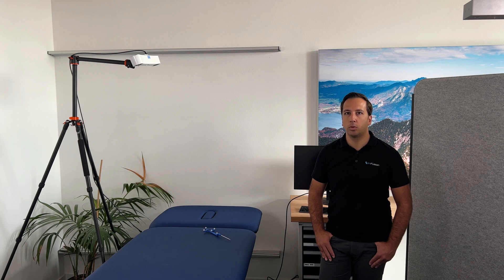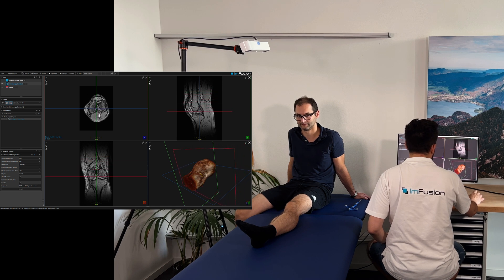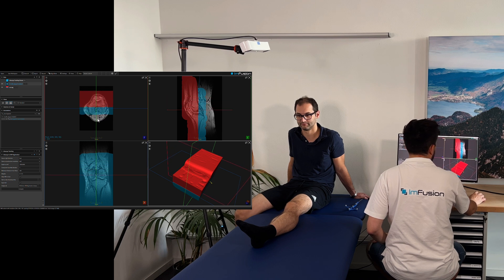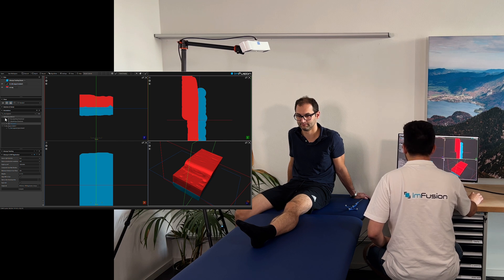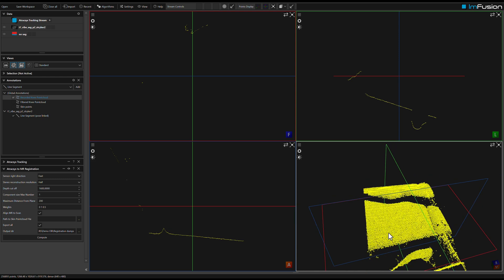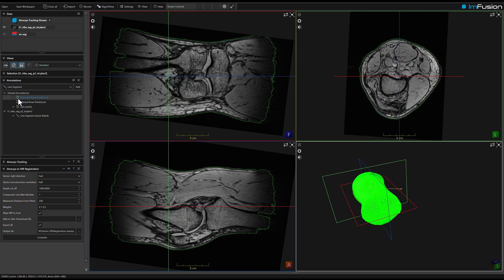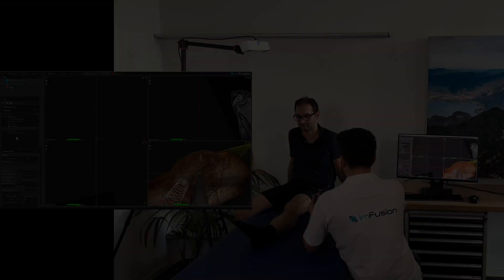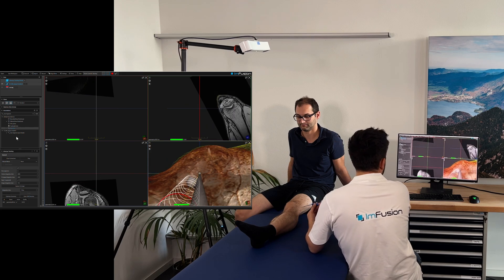ImFusion Suite Computer Vision Module: 3D Surface to Medical Image Registration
This video shows how to register a 3D surface scan to a CT or MR scan for interventional navigation using ImFusion Computer Vision Suite.

If you have any questions, head on over to our forum